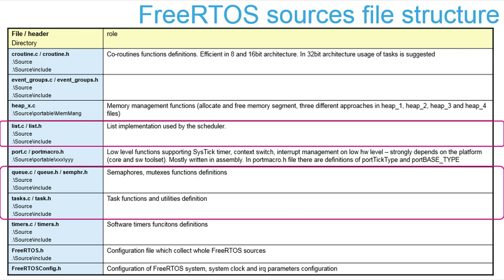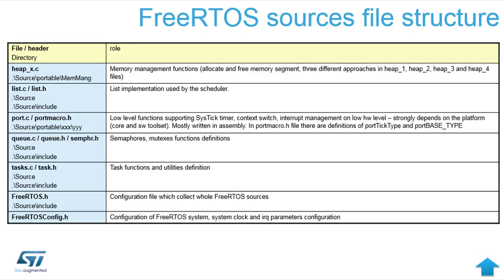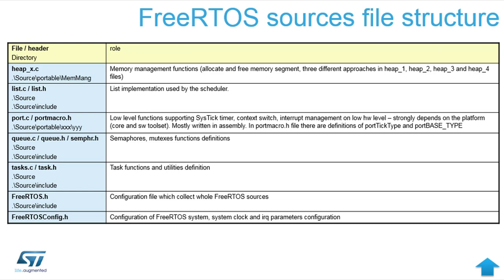FreeRTOS on STM32 - 6 Files structure